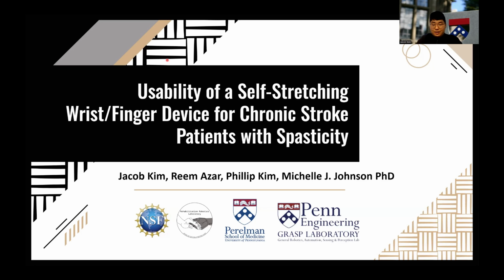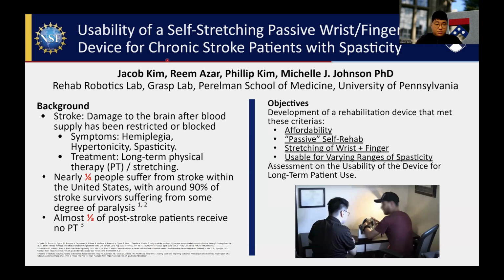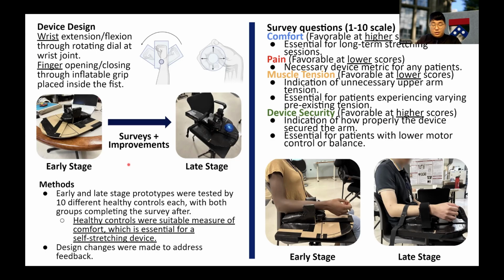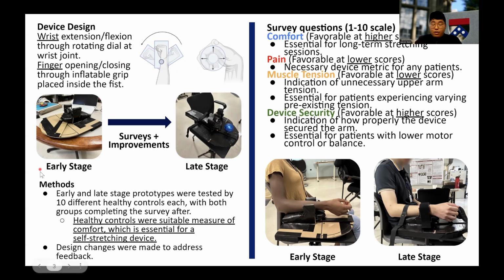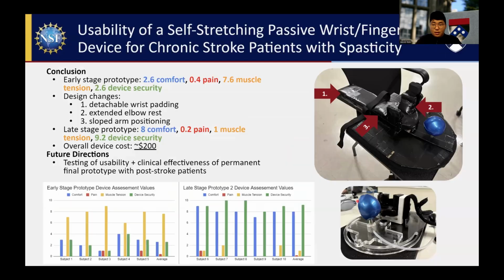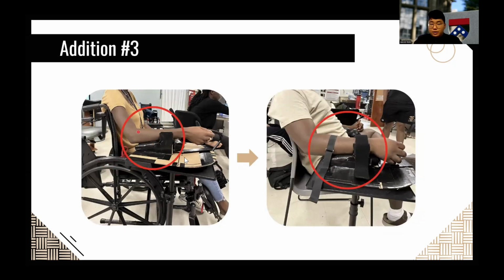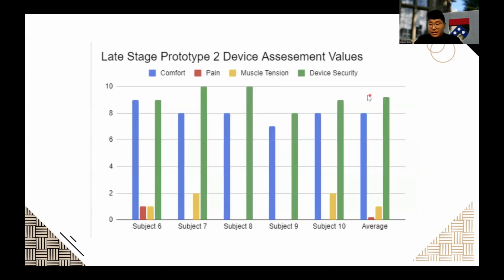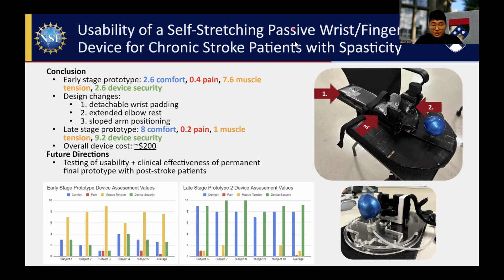2024 Carnegie Mellon Forum on Biomedical Engineering - Jacob Kim, University of Pennsylvania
Usability of a Self-Stretching Passive Wrist/Finger Device for Chronic Stroke Patients with Spasticity
Jacob Kim, Reem Azar, Phillip Kim, Michelle J. Johnson PhD
Rehab Robotics Lab, Grasp Lab, Perelman School of Medicine, University of Pennsylvania

Special acknowlegements to NSF 24-563